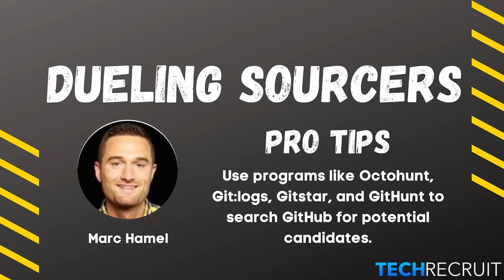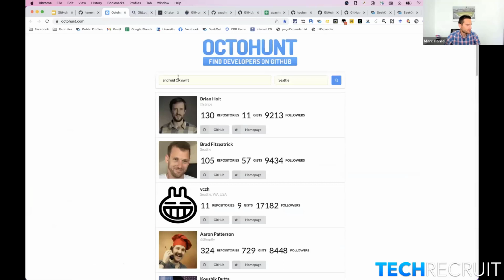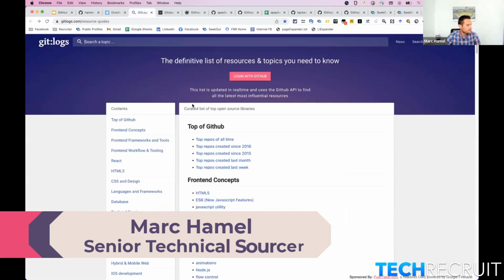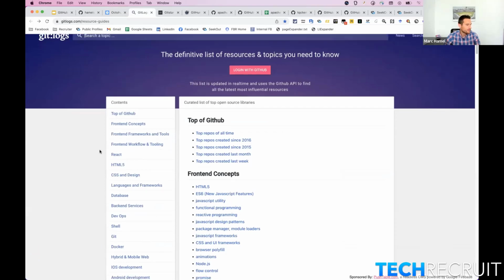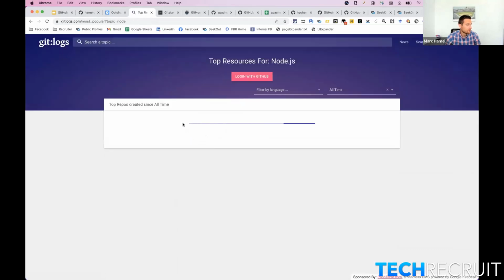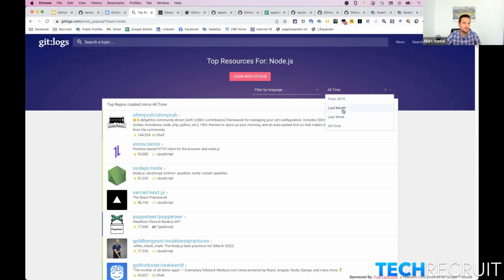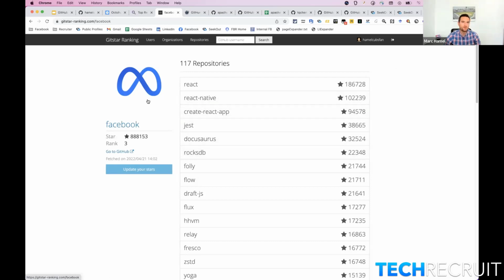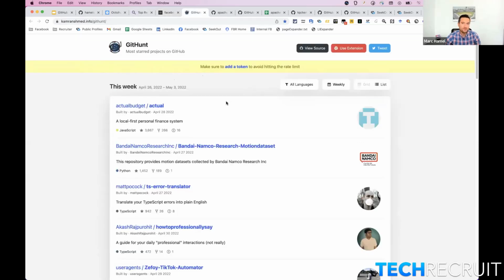Dueling Sourcers Pro Tips: Marc Hamel Suggests Programs to Search GitHub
In a recent episode of Dueling Sourcers, the educational video series from TechRecruit providing tips, secrets, and hacks for sourcers everywhere, Senior Technical Sourcer Marc Hamel explained what GitHub is and how to use several different programs to search GitHub for potential candidates. To find out more about simple tips and hacks like this from Marc and other well-respected sourcers in the tech world, check out the entire episode on the TechRecruit Members Hub